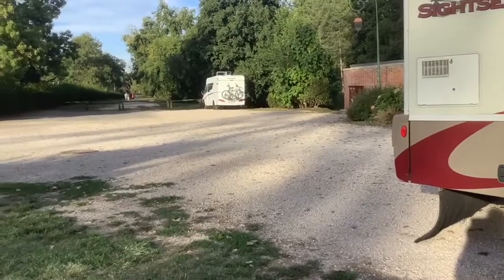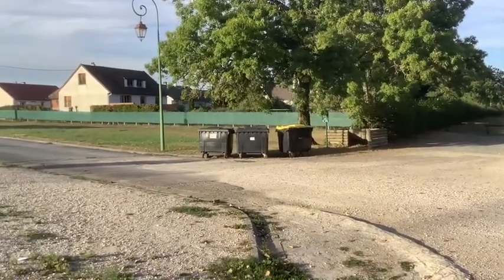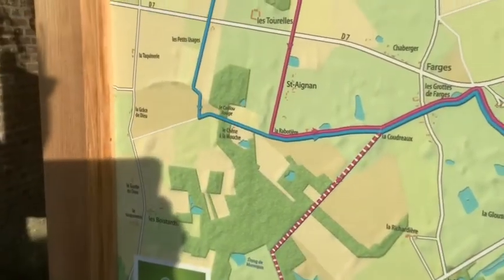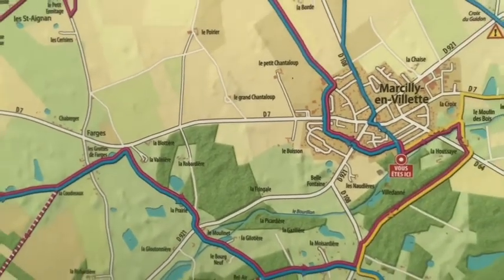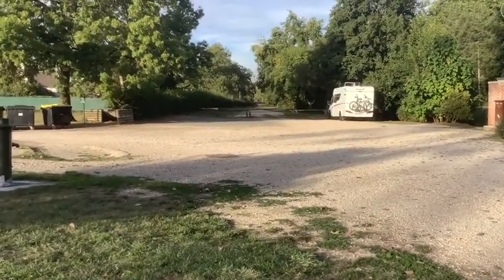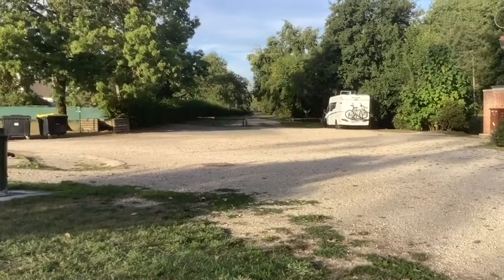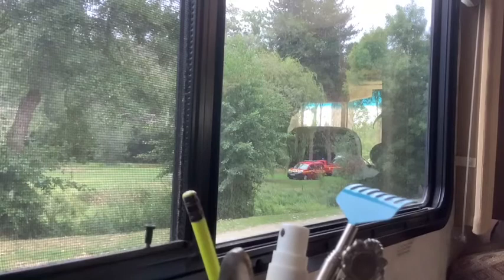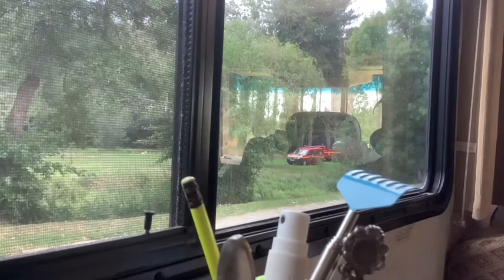Lovely stopover in the morning emergency services turn up